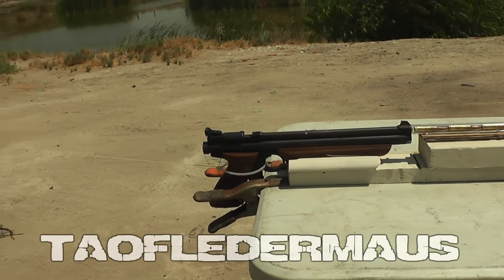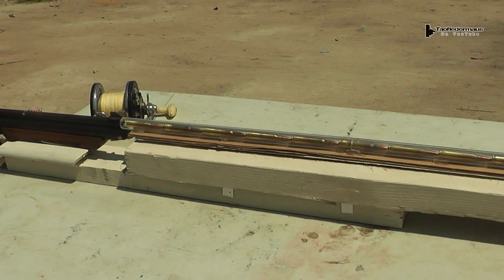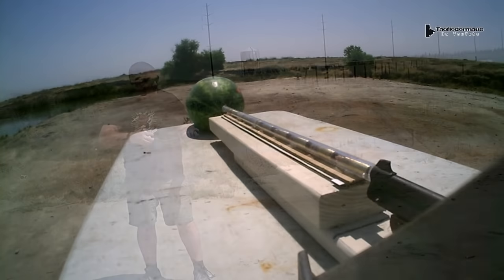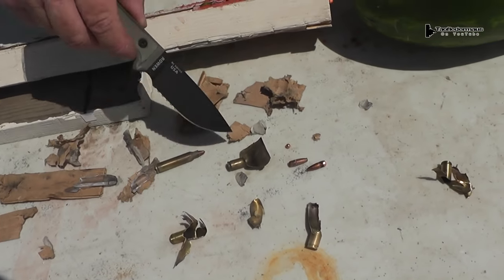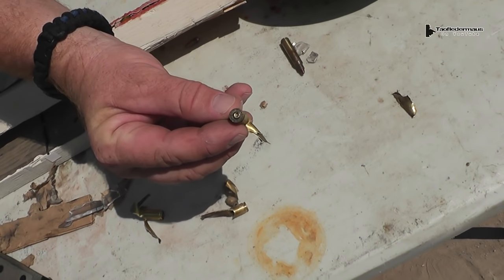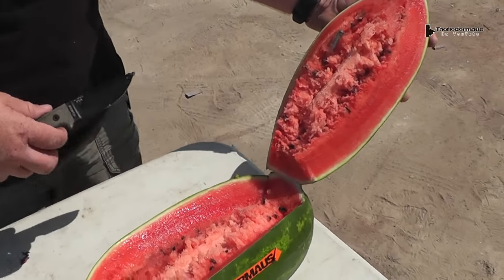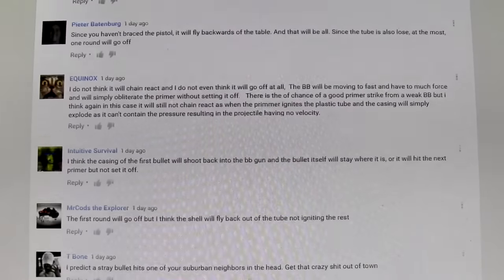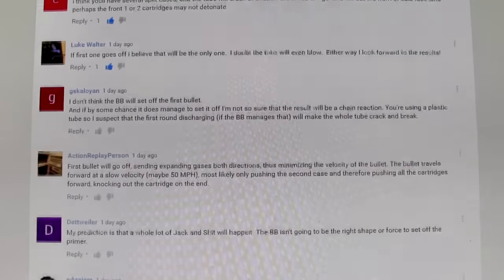Chain-Reaction of TEN Rifle Rounds - 99.99% got it wrong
This was done safely with all the crew placed behind bulletproof material.   Do not attempt this yourself.

Is it possible for one round of ammunition to set off another round,  and that round set off the next,  thus creating a chain-reaction?   I've never seen any videos of this being tested.    I made a contraption to test this theory and showed the rig in a video last week.  I asked the viewers to predict what they though would happen.  Nearly everyone had NO confidence in the way I was going to do it.  I used the wrong rounds,  wrong type of tubing,  wrong bb gun,  etc.   People were using phystics,  citing Mythbusters,  and applying their own experience to come up with answers.  Most answers were why it wouldn't work.    2 people DID call it and guessed correctly!